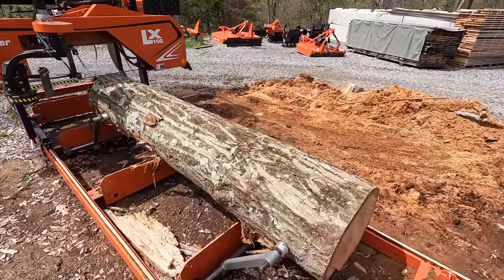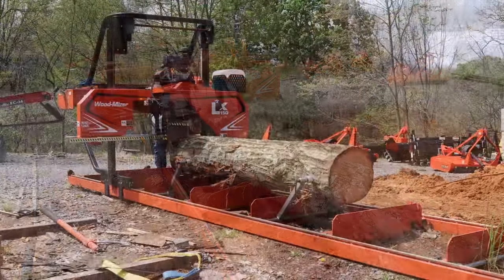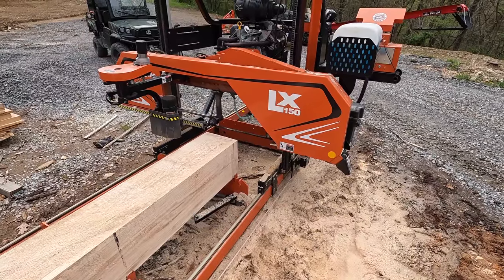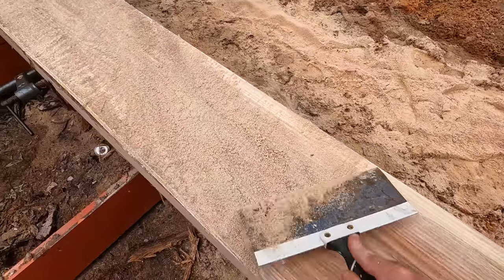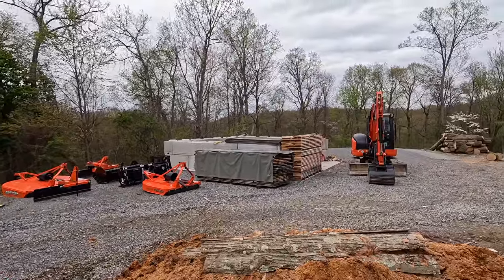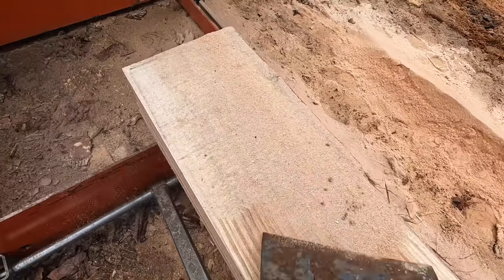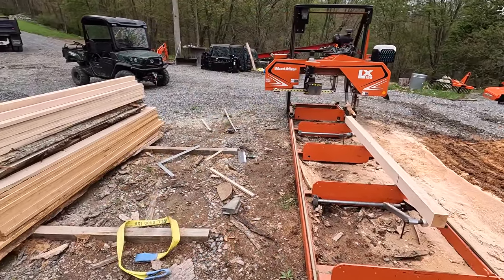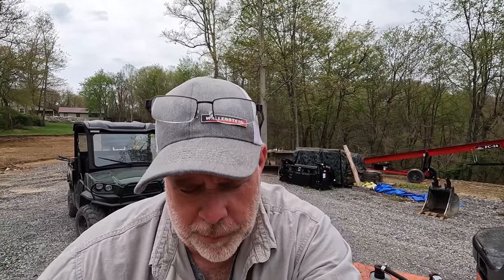Selling the Sawmill? Not sure what to do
Today we saw a nice Red Oak on the Wood-Mizer LX150 Sawmill and talk about my plans when the new LT50 arrives.